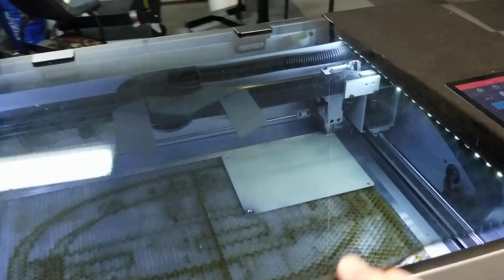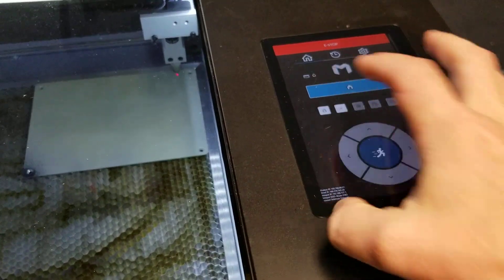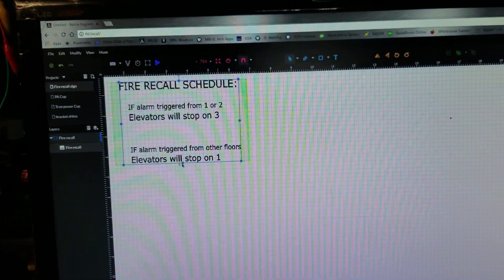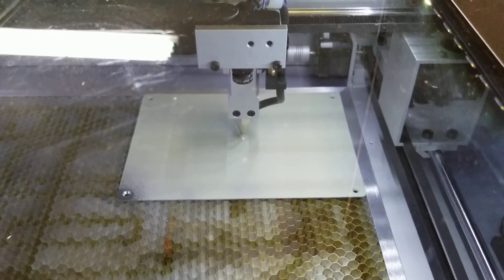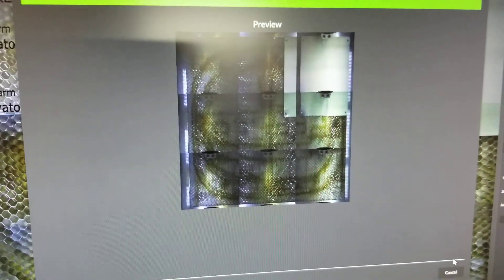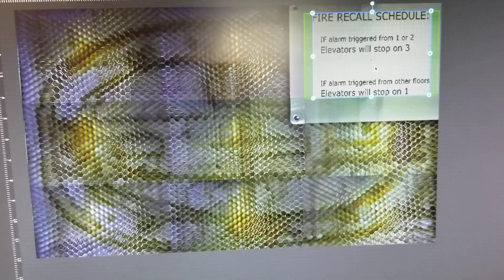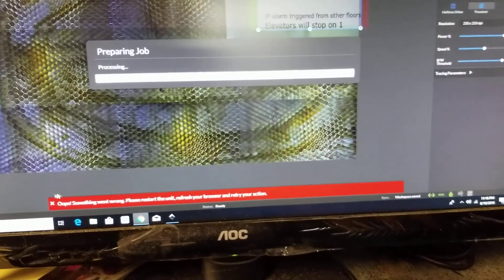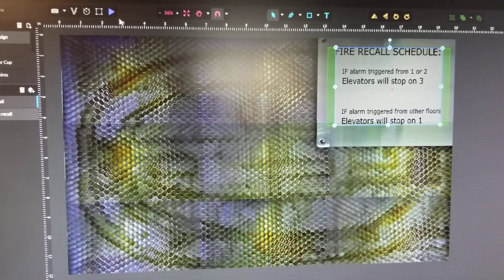FSL muse laser bed camera setup, here is how to avoid errors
The"manual " does a loathsome job of actually explaining this process and the on screen instructions don't tell you everything.
Update: I forgot to point out the critical thing to look out for...that on screen camera icon can not be either red nor the active "front" shade of grey...It must be the shade of grey from when the camera icon is toggled " back"

If your stuck...here is what you need to do to get it working.